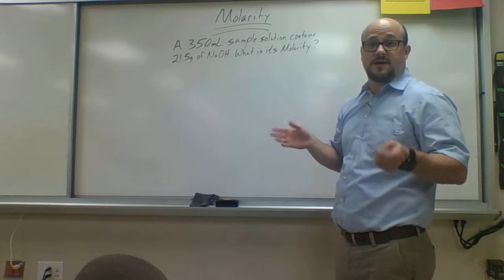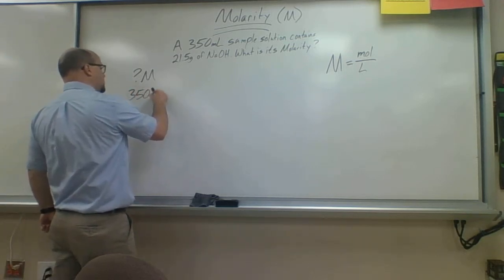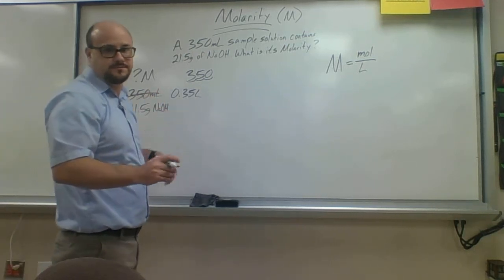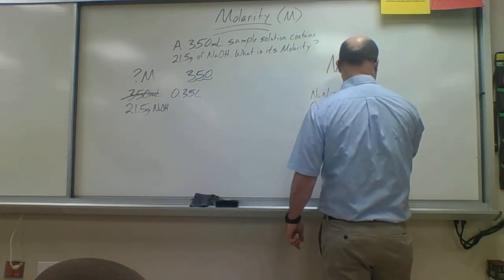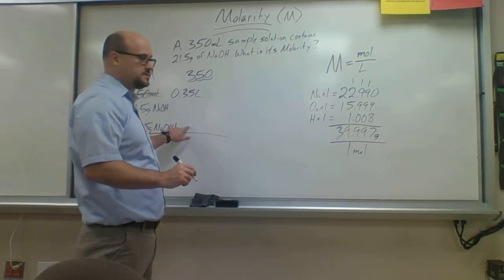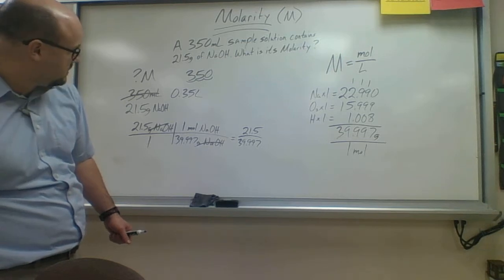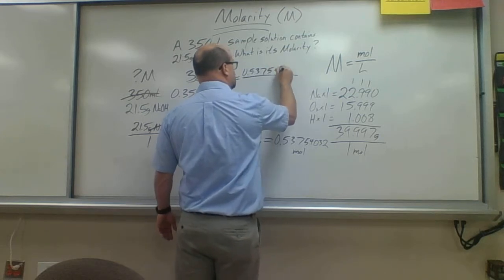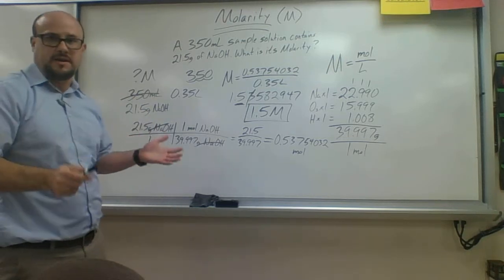How to Calculate Molarity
How to Calculate the Molarity of a Solution.